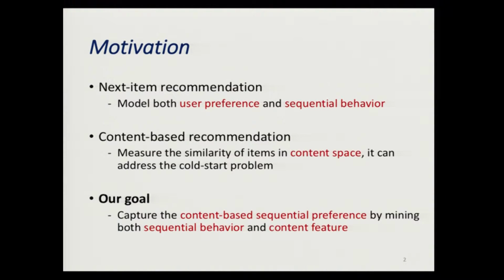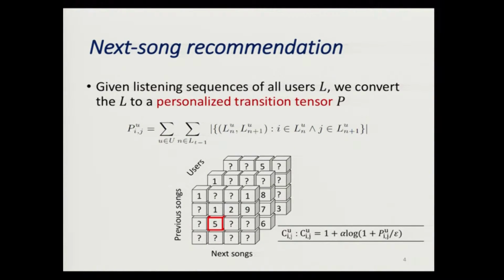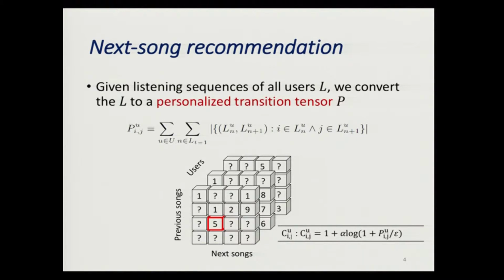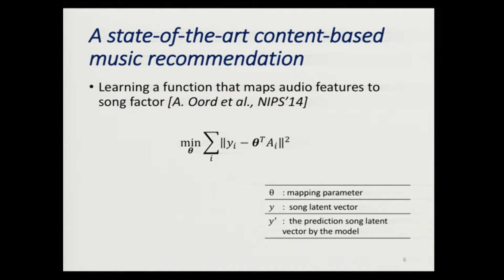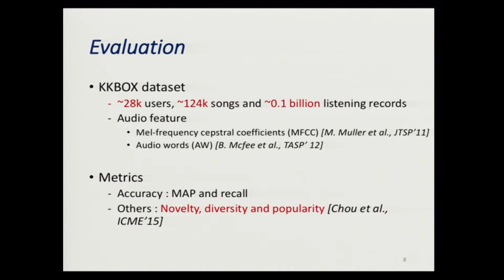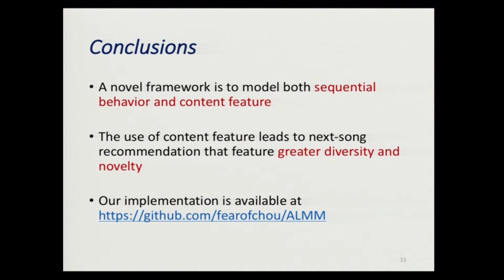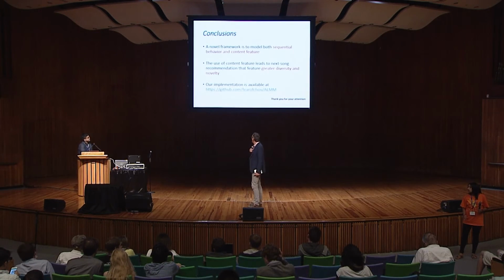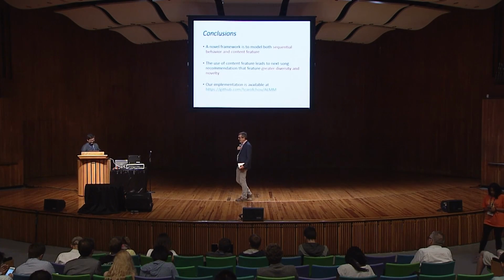RecSys 2016: Paper Session 3 - Addressing Cold Start for Next-song Recommendation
Szu-Yu Chou, Yi-Hsuan Yang, Jyh-Shing Roger Jang, Yu-Ching Lin
The cold start problem arises in various recommendation applications. In this paper, we propose a tensor factorization-based algorithm that exploits content features extracted from music audio to deal with the cold start problem for the emerging application next-song recommendation. Specifically, the new algorithm learns sequential behavior to predict the next song that a user would be interested in based on the last song the user just listened to. A unique characteristic of the algorithm is that it learns and updates the mapping between the audio feature space and the item latent space each time during the iterations of the factorization process. This way, the content features can be better exploited in forming the latent features for both users and items, leading to more effective solutions for cold-start recommendation. Evaluation on a large-scale music recommendation dataset shows that the recommendation result of the proposed algorithm exhibits not only higher accuracy but also better novelty and diversity, suggesting its applicability in helping a user explore new items in next-item recommendation.